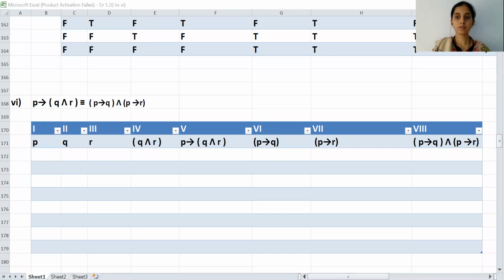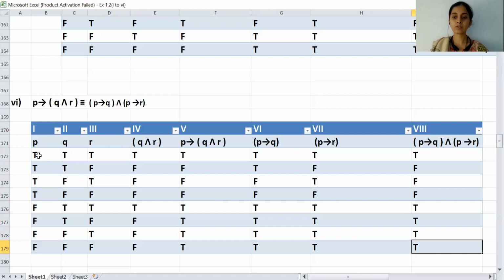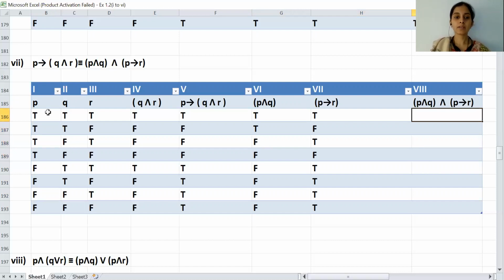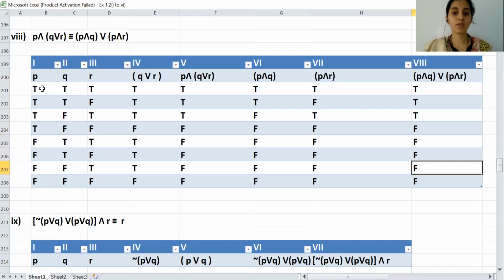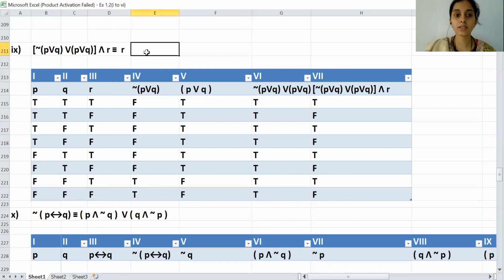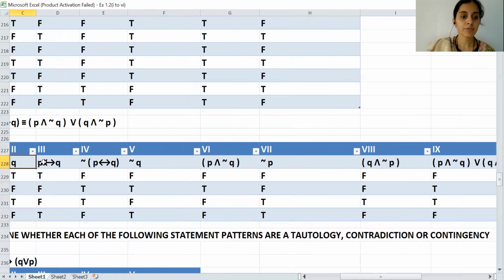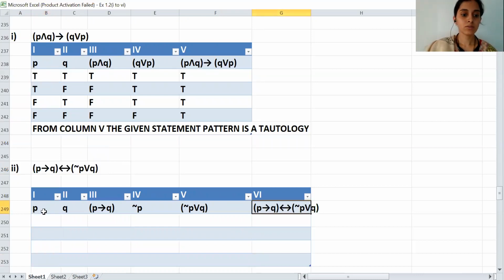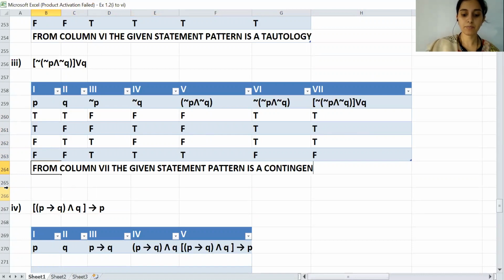MATHS LECTURE 6 LOGIC SESSION